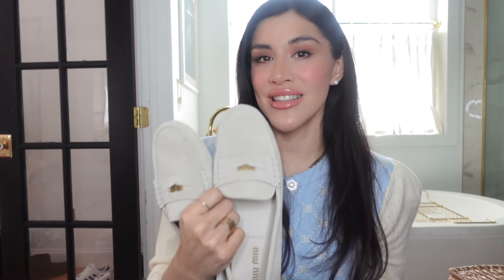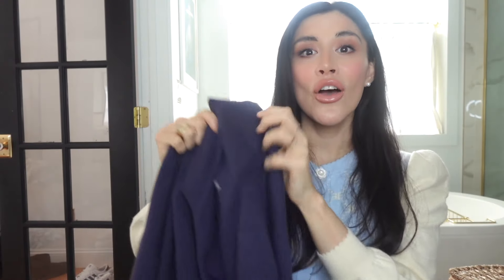Weekly Chit Chat- Anti Aging, Beauty, Fashion Favorites.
Hope you enjoyed this! Linked Everything Below. :)

Company Instagram- Ellandemm_co